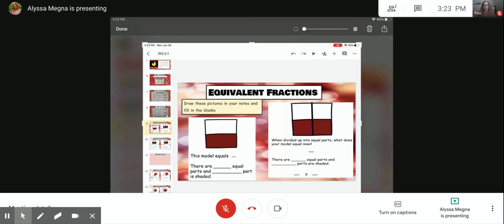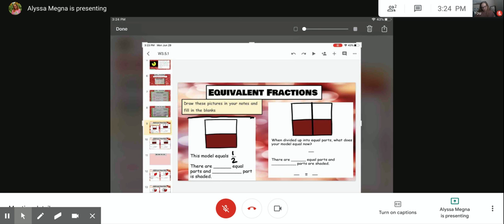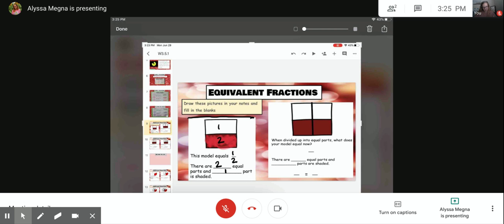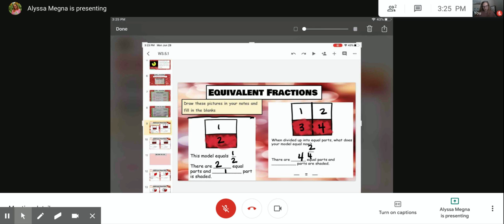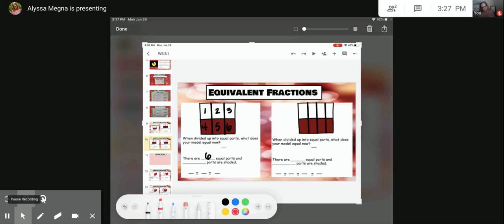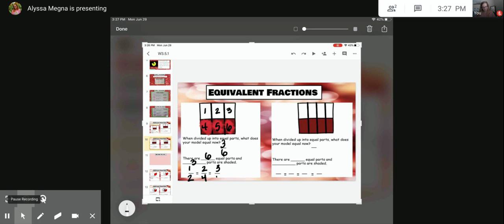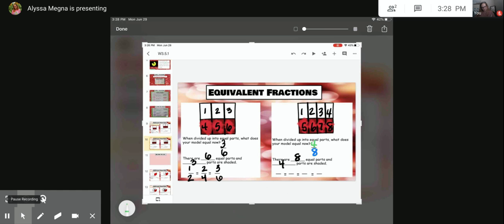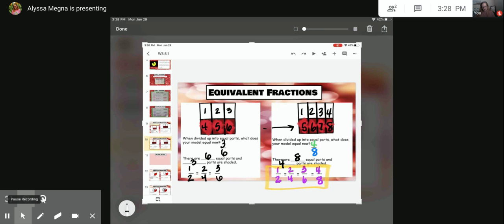W3.5.1 Equivalent Fractions